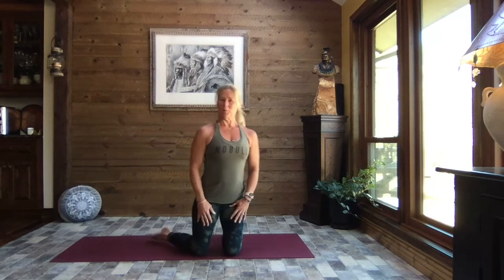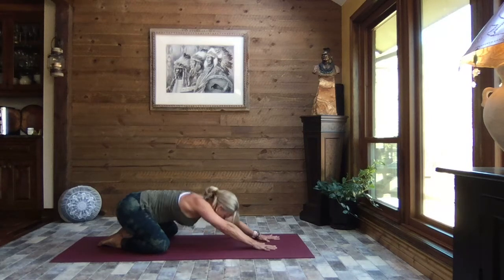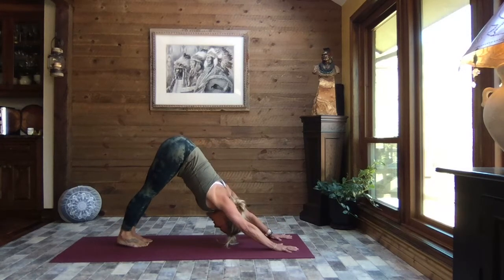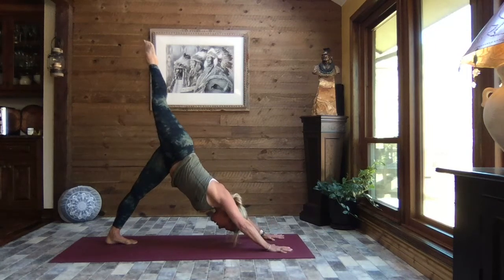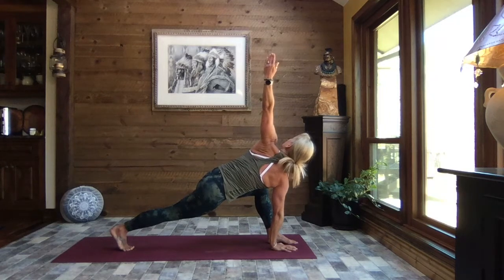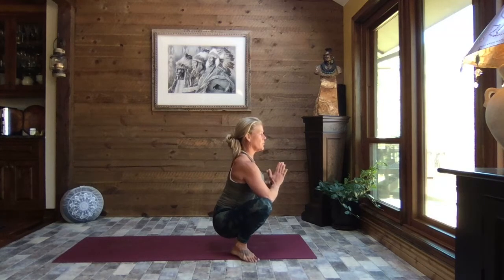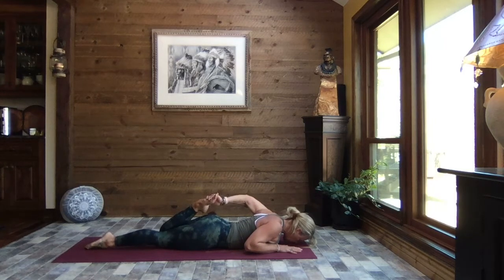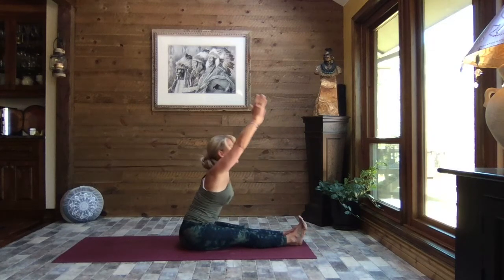Energy Flow Yoga ❤️ 30 Min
When you can tell that your energy is low or that you may have some energy blocks going on, mentally or physically, it is time to check in! This 30 min energy flow is just what the doctor ordered to get you feeling better. Nothing crazy. just mindful movement and mindful breath to get you back to a healthier space. Using breath and movement to promote effective, healthy relief of stress and negative energies. I've got your back, let's do this together!💛 C